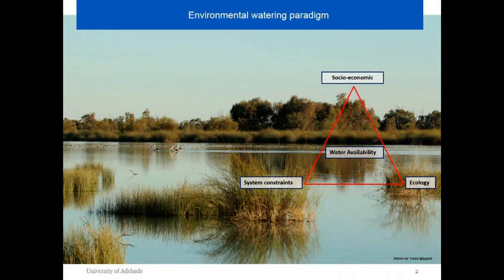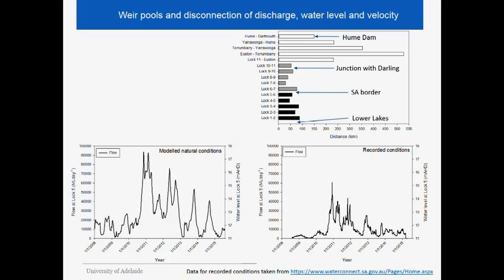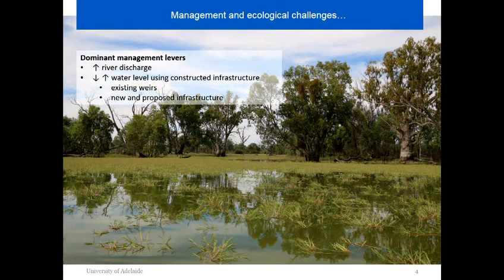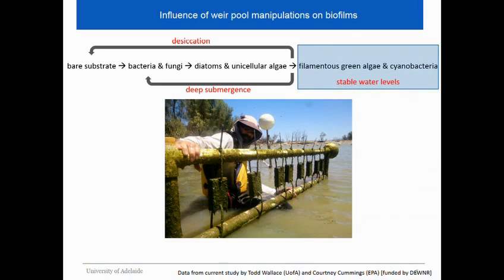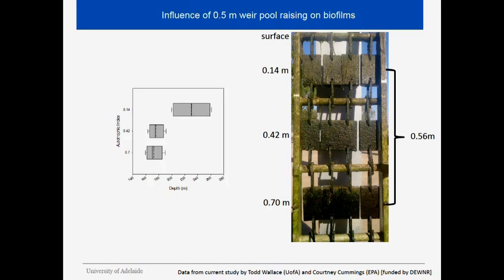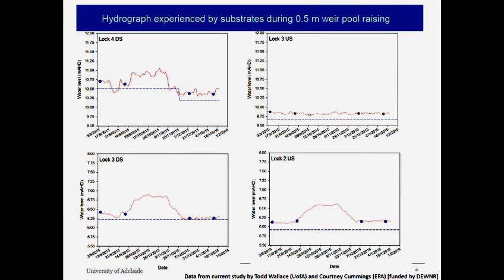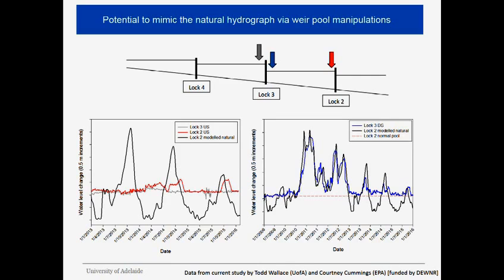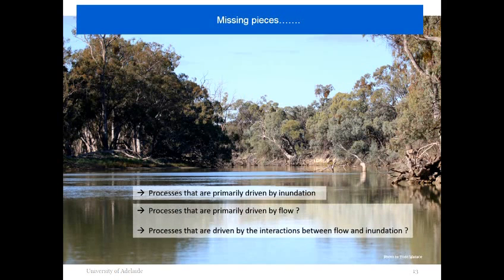Management of environmental water to stimulate productivity ...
... in order to achieve ecological outcomes in the lower River Murray
Day 1 Session 3 1555 Todd Wallace
13 April 2016 - Mawson Theatre